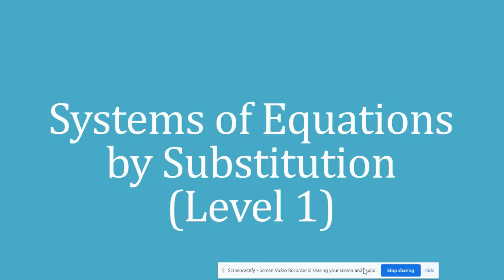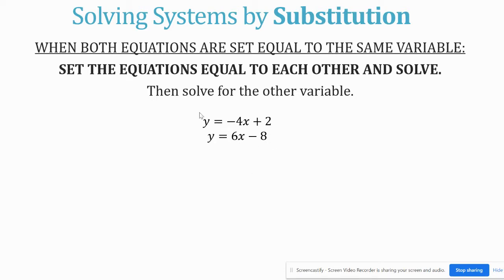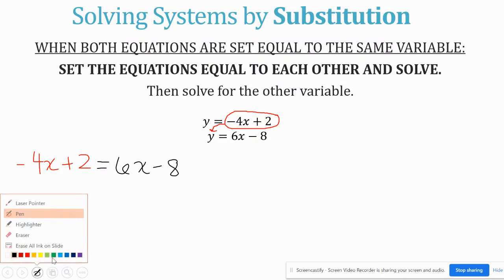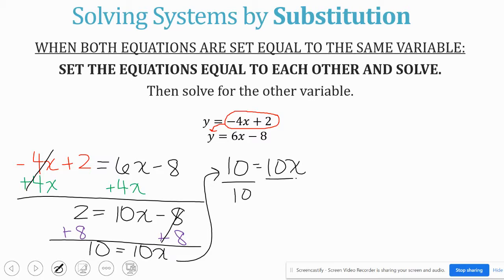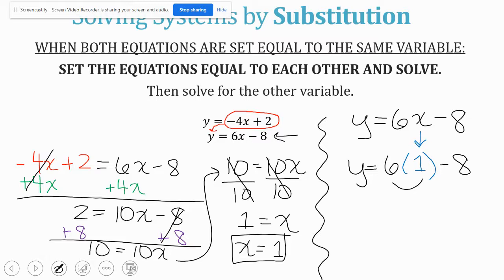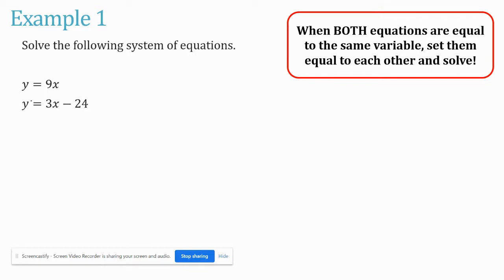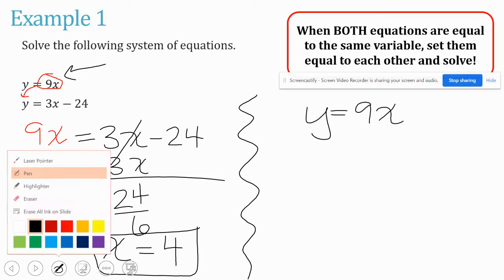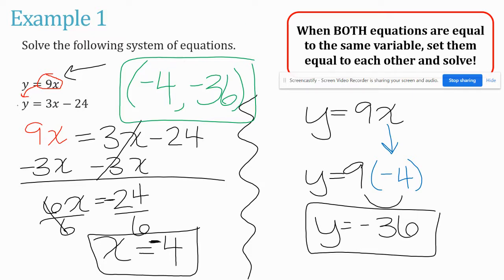Systems of Equations by Substitution (Level 1)